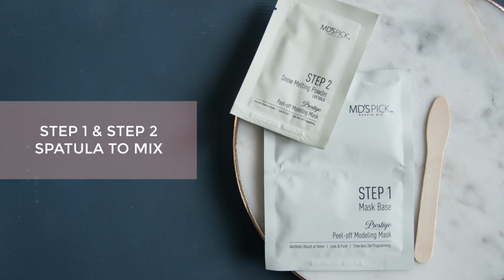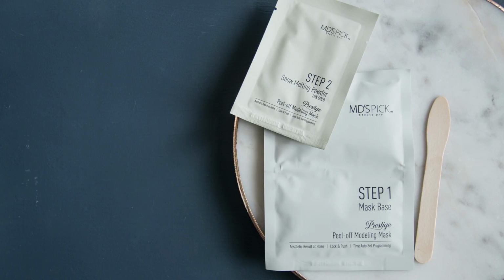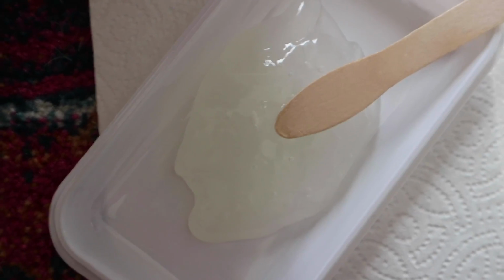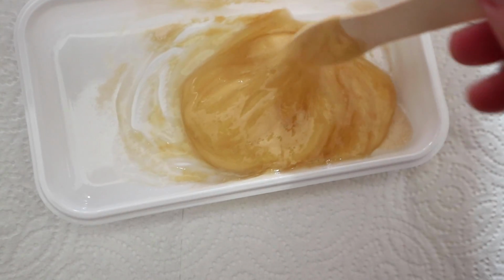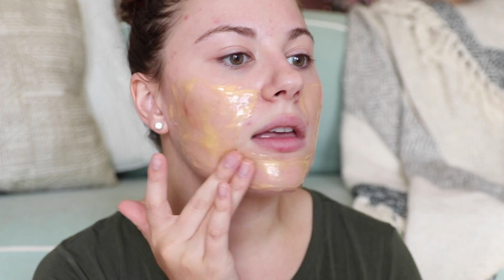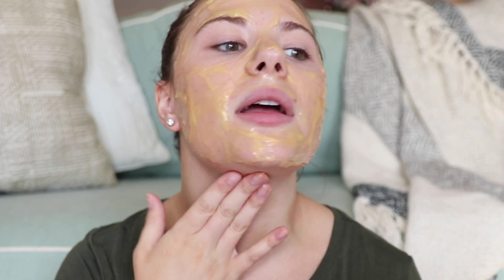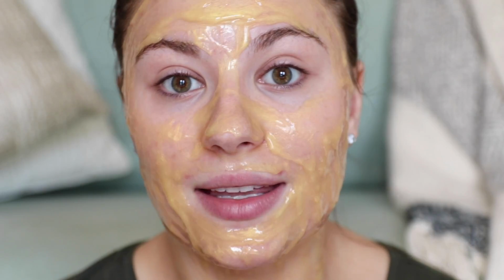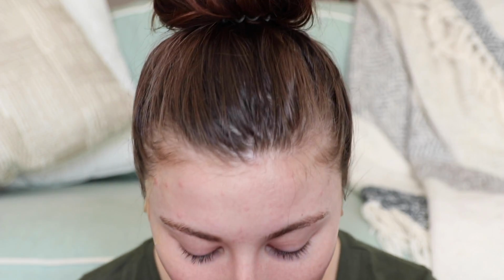TRYING A GOLD RUBBER MASK!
Hello! Today I wanted to try out this really cool gold rubber mask I found at target! Watch to see if you can get amazing results in just 30 minutes.

RECENT VIDEOS

PRODUCTS MENTIONED:

Gold Radiance Water Rubber Mask

FAVORITE Foundation Brush

FAVORITE Brush Cleansing Mat

22 years old 😊
Been on YouTube since September 2015 📷
Animal lover 🐶

FILMING STUFF

Canon 80D